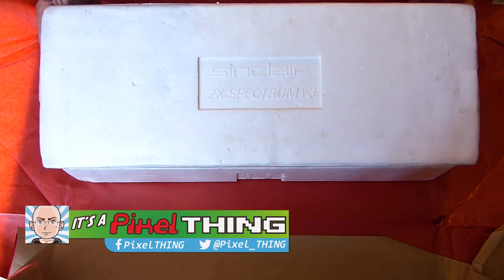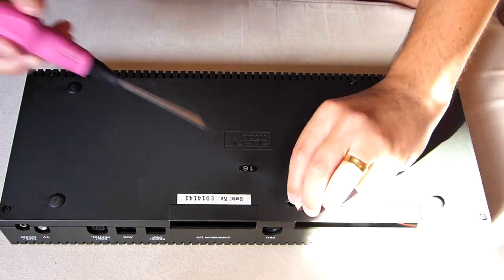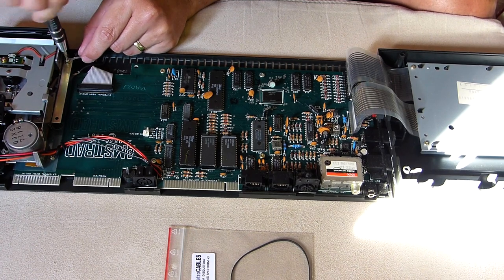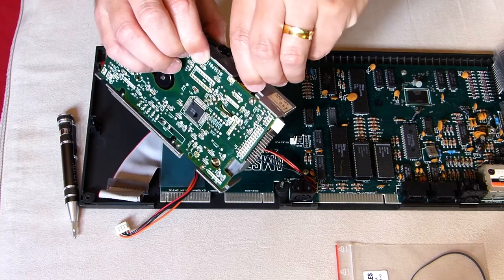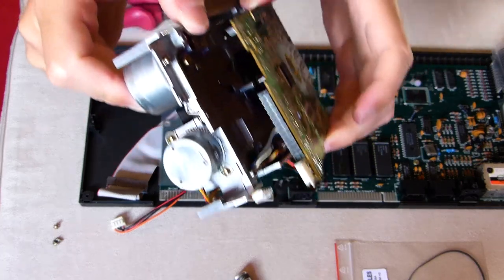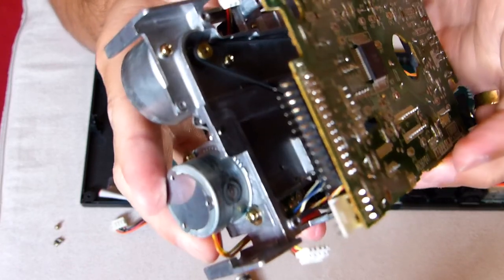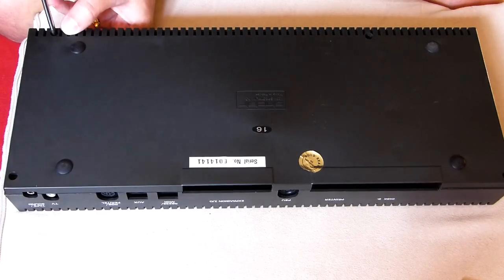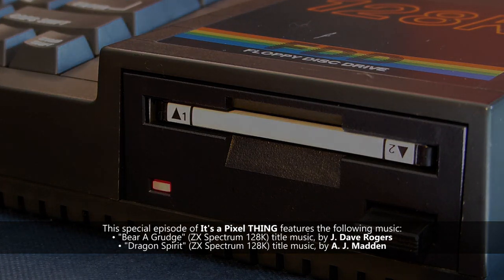DRIVE BELT Replacement Tutorial | ZX Spectrum 128K +3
Here's a tutorial on how to replace the Belt from the Disk Drive of a ZX Spectrum 128K +3!

It's a Pixel THING dedicated channel for Gameplays and Walkthroughs: Pixel THING Plays!

Special thanks to my Patrons:
• Tiago Pereira dos Santos silva
• Nostalgia Nerd
• Melnikster
• Daniel Millington
• Joshua Witt
• Michael

P/XEL
p/xel
It's a Pixel THING
PXTNG
Retrogaming
Retrogames
Retrogamers
retrocomputing
retrocomputers
computing history
gaming history
Gaming
Pixel
replacing drive belt spectrum plus 3
fixing drive belt spectrum plus 3
fixing drive spectrum +3